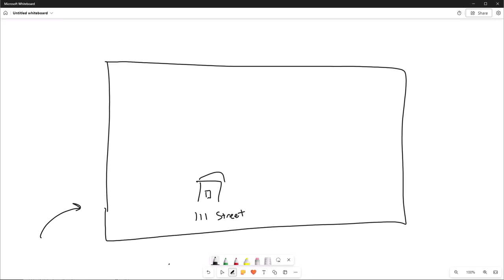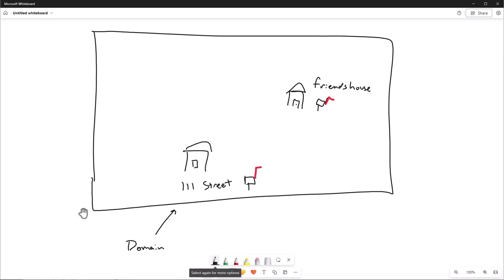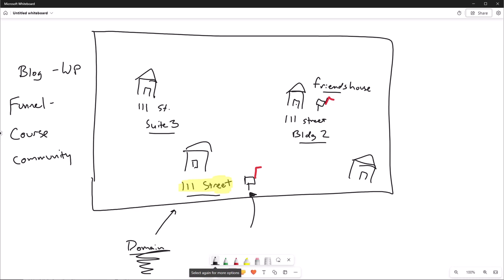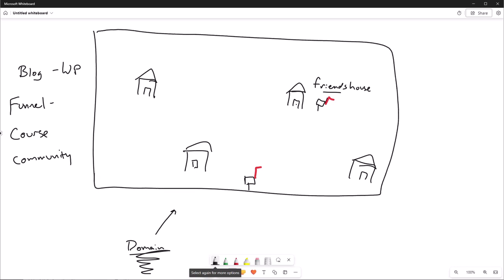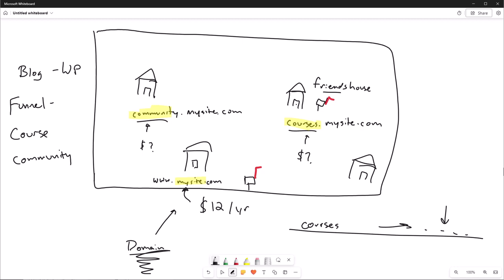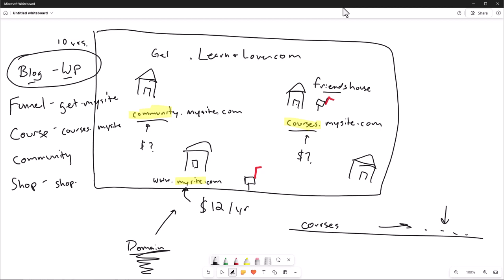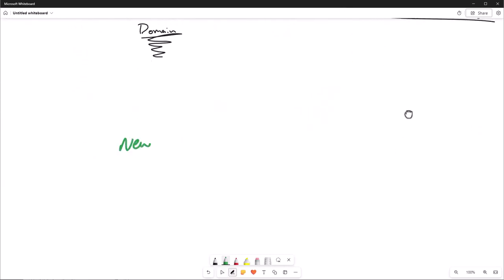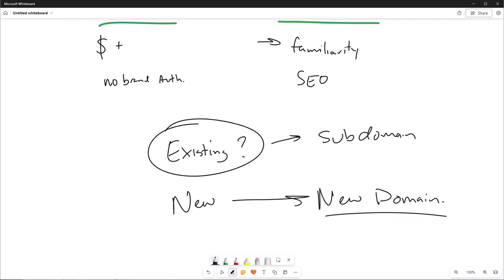Domains 101 What is a domain and subdomain